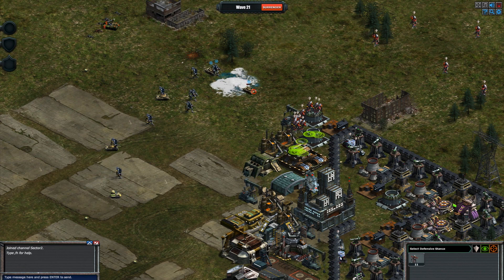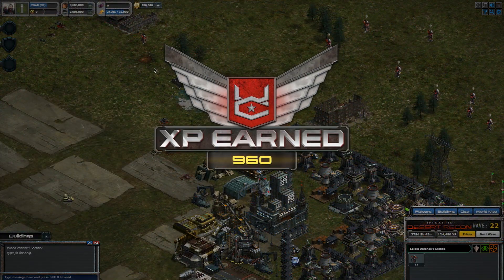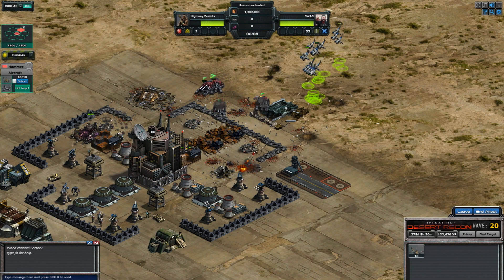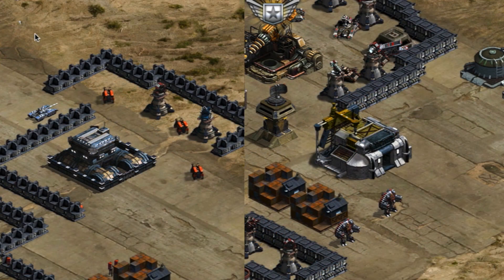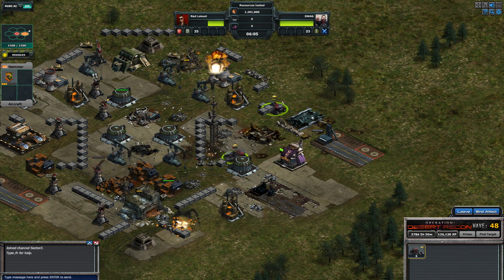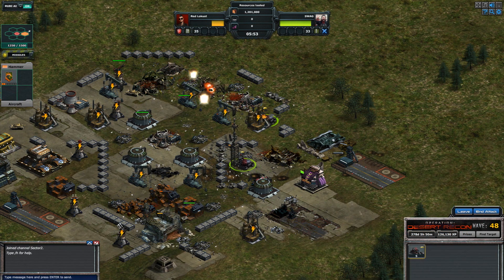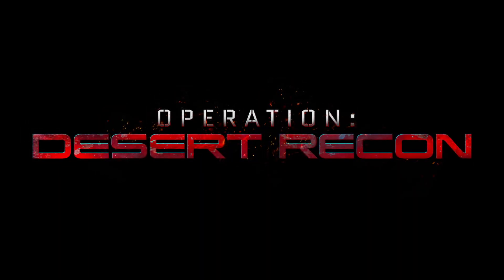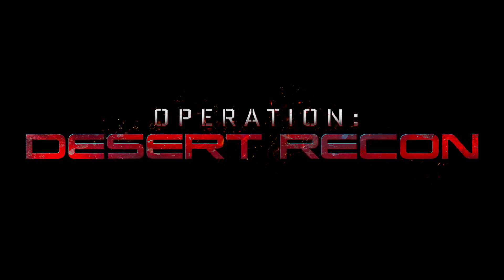War Commander Operation: Desert Recon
Operation: Desert Recon has begun! Hunt down the Highway Zealots before it's too late. Do enough damage and the Viper Mech could be yours. God speed, Commander!